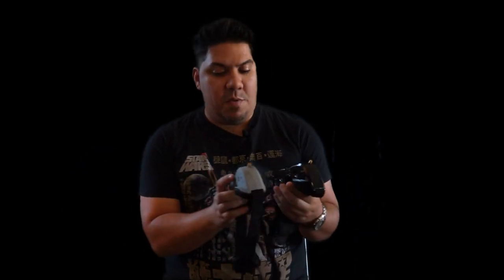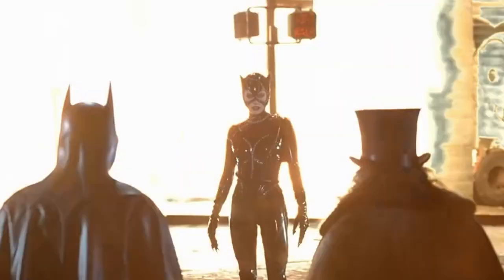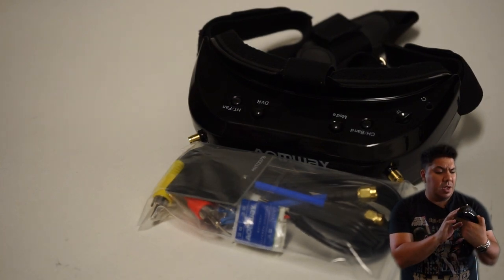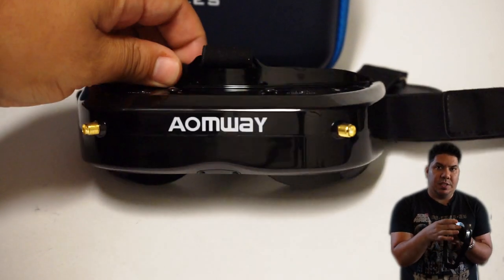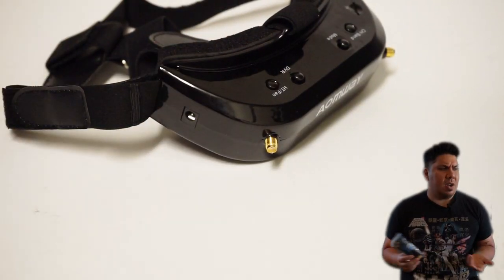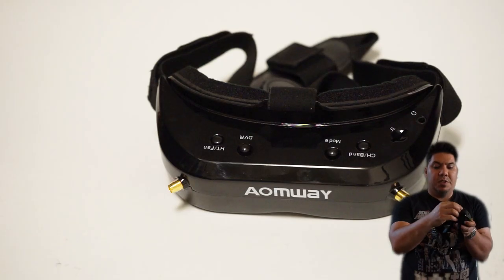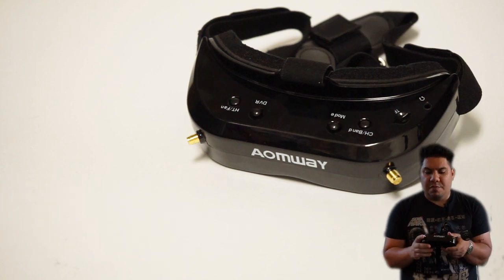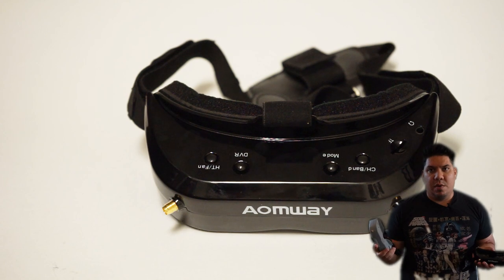Aomway Commander V1S : Comparable to Attitude V5? Only $177... tough decision! FPV Goggle Battle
Aomway Commander V1S ON SALE $177!
Fatshark Attitude V5
Realacc triple feed patch.

BG 2019 Summer Sale
Must Have list

3" - Diatone GT R349